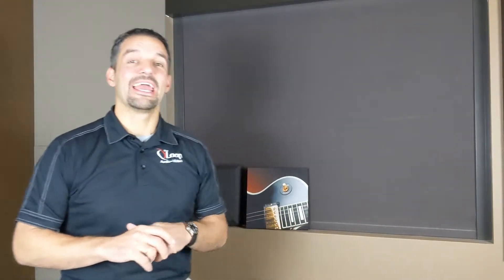Is It Important to Use an Experienced Integrator? | Tech Tip Tuesday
Having an experienced integrator is one of the key factors in any successful home automation installation. That is why Eric has dedicated this video to explain why someone should spend the time to find an experienced integrator instead of just picking the cheapest company around town. If you are thinking about choosing a smart home automation company to install equipment in your home, this video is a must-watch.

We are located in Boise, ID.